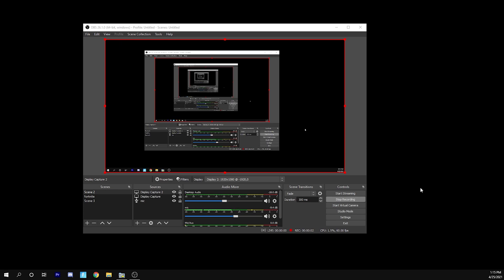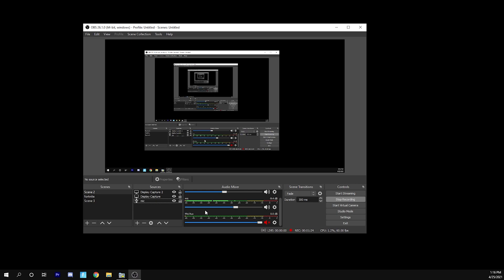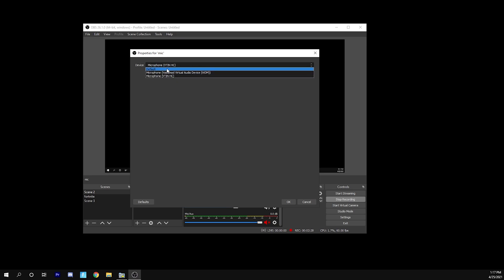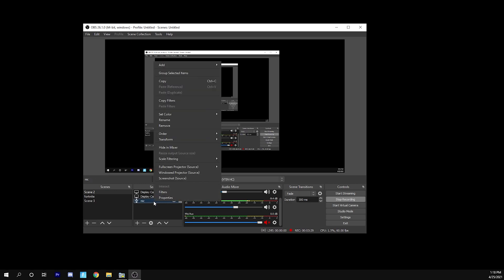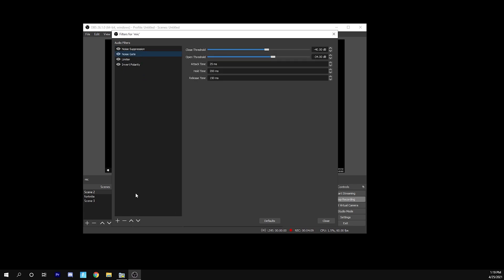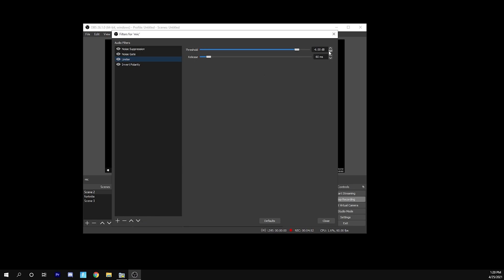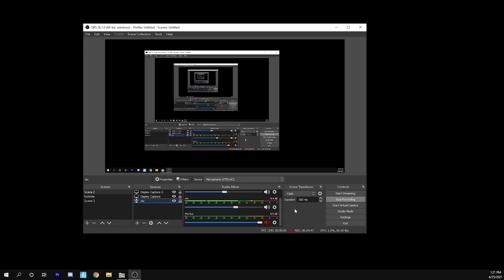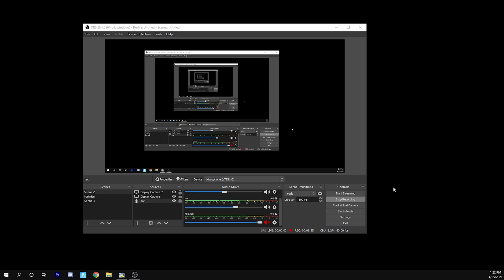How To Get Better Microphone Quality For Youtube Videos (Best OBS Settings)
In This video I will teach you how to make any microphone sound crisp and clear using the Best settings in OBS. These will include filters for de-noising your footage and getting rid of background noise.